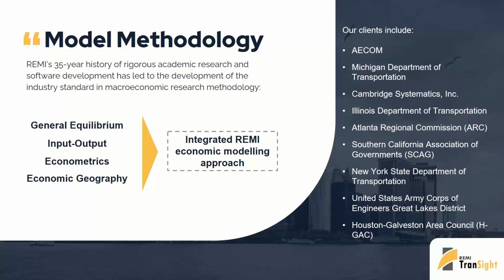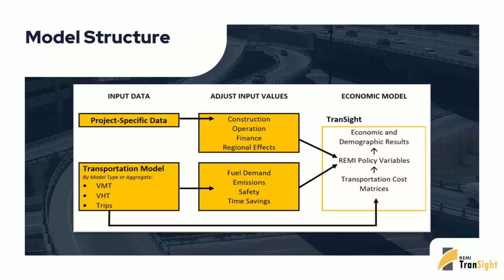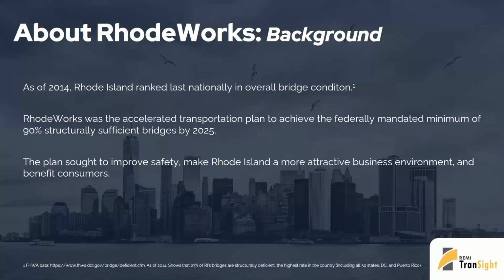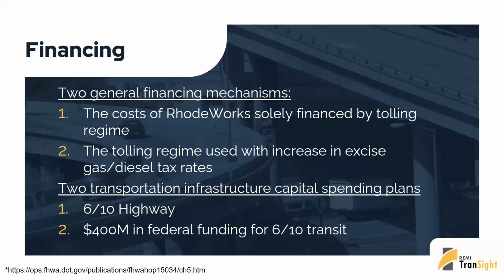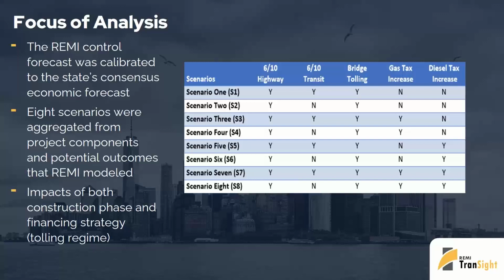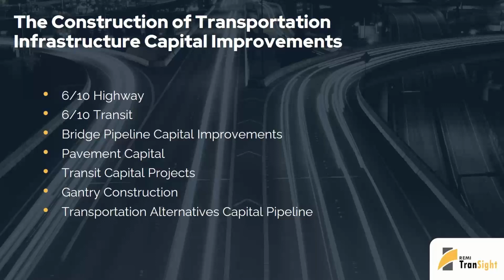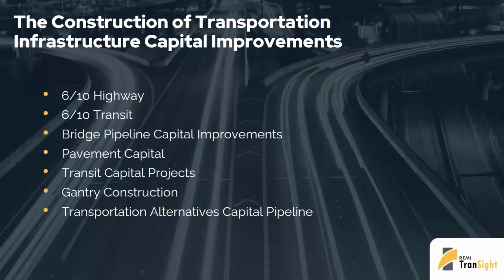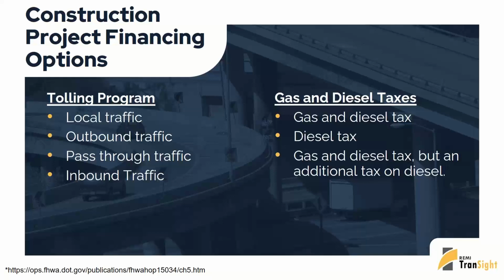(Part 1) REMI TranSight Presentation Series: [Case Study] Economic Impact of RhodeWorks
This presentation will review a past study conducted by REMI for the Rhode Island Department of Revenue’s Office of Revenue Analysis that evaluates the RhodeWorks transportation infrastructure improvement and restoration plan. This case study will provide an example of how to analyze the economic and demographic impacts of constructing and financing similar plans, while also showcasing TranSight’s ability to evaluate network improvements in a hypothetical scenario.

The REMI TranSight Presentation Series spotlights TranSight, the premier software solution for comprehensive evaluations of the total economic effects of transportation policy. REMI Economic Associate Ryan Saul will be joined by economic analysts, software developers, and members of our expert research and development team as we explore the capabilities and applications of REMI’s TranSight Model. To learn more about this series, please